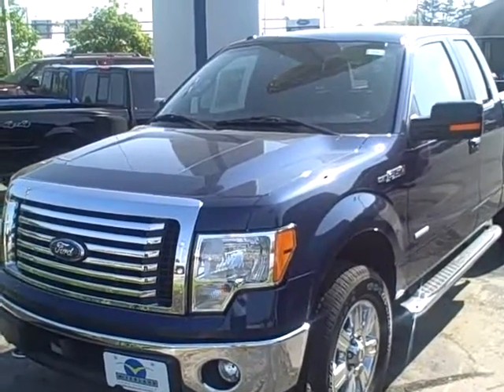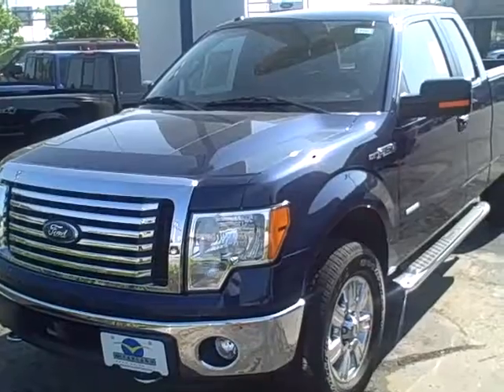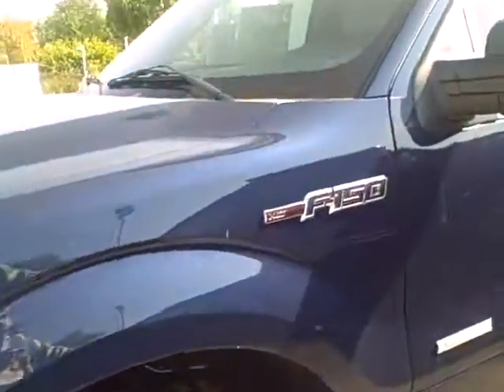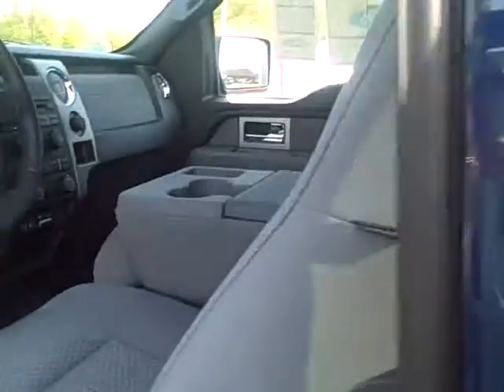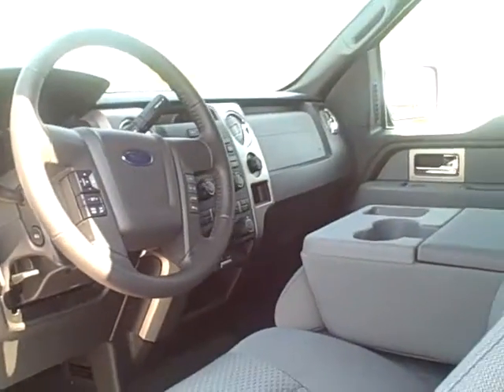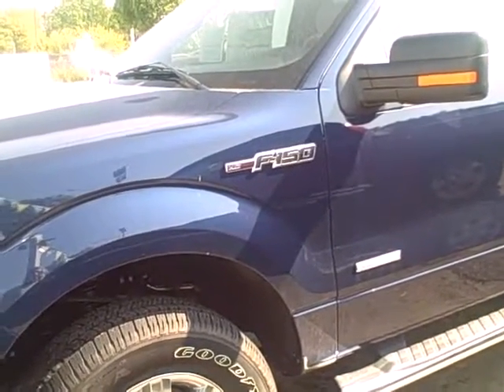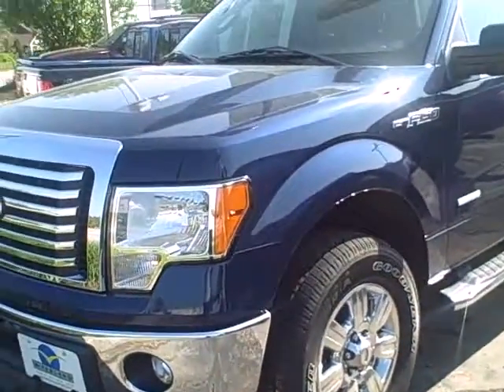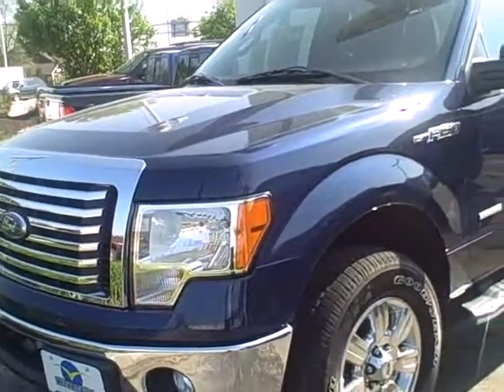2011 Ford F-150 Super Cab Ecco Boost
Allen, a quick video on this 2011 Ford Escape Limited here at McFarland Ford. This Escape has a 3.5L Ecco boost engine, XLT Convenience Pkg, and XLT Decor Pkg ! As always you can call McFarland Ford at or visit our - we're located at 151 Portsmouth Ave. in Exeter, NH - Exit 11 off Route 101.